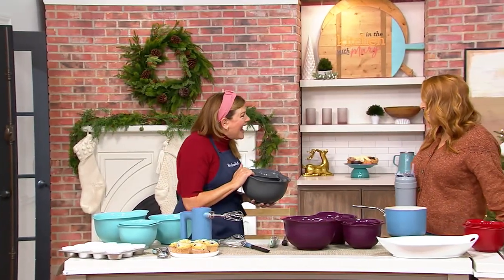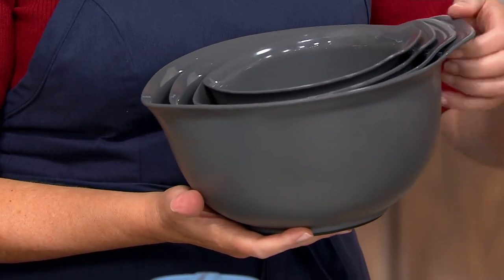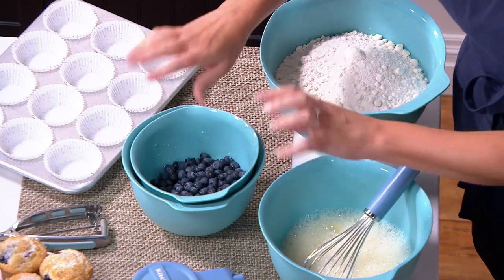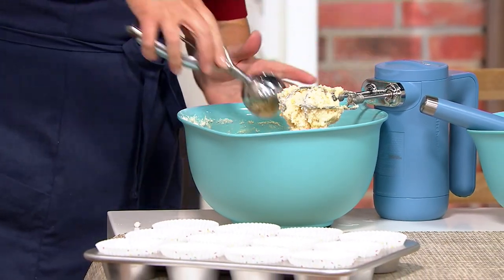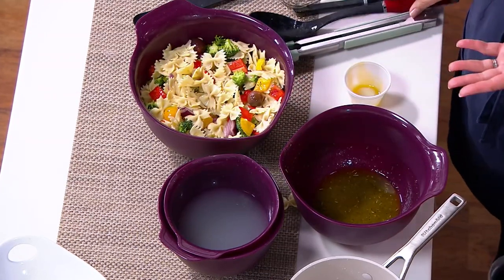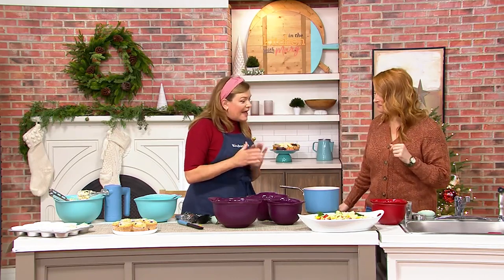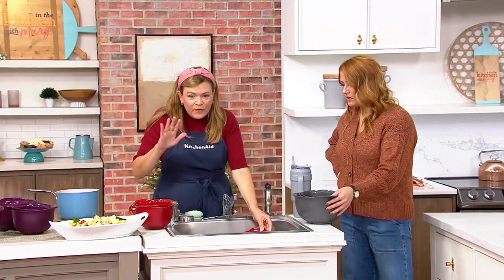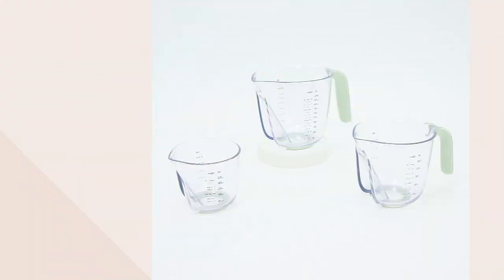KitchenAid 4-Piece Nestable Mixing Bowl & Colander Set on QVC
KitchenAid 4-Piece Nestable Mixing Bowl & Colander Set

These kitchen cooking essentials will make meal prep oh-so easy. Versatile bowls can be used for mixing with a convenient pour spout, and the colander can be used to strain fruits, veggies, and pasta. The compact, stackable design makes for space-saving storage when not in use. From KitchenAid.